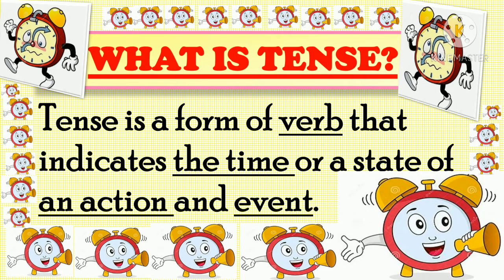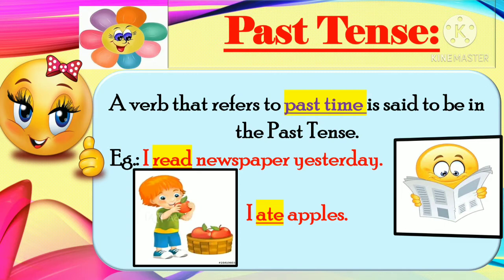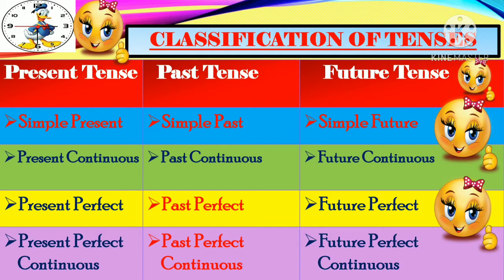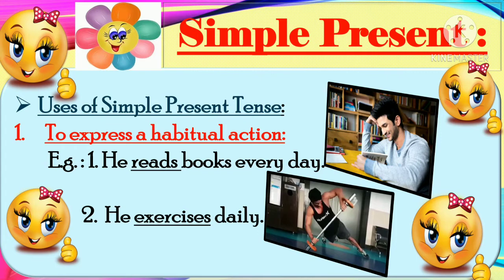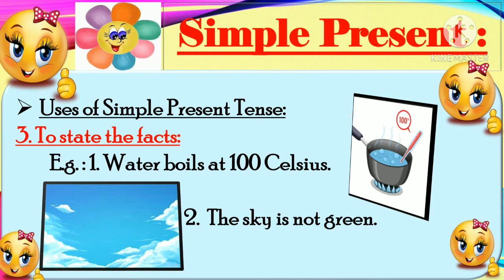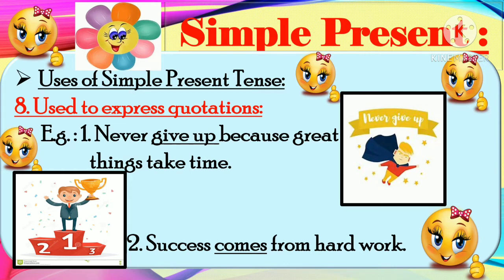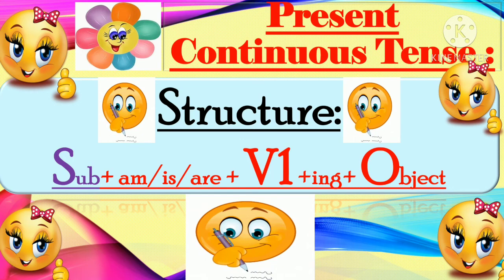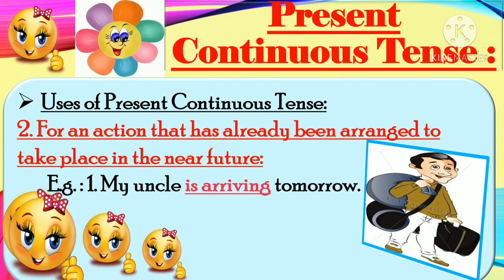Grade VI:Unit 4/Sec 1: Mary Kom/Grammar :Tenses(Simple Present Tense and Present Continuous Tense)